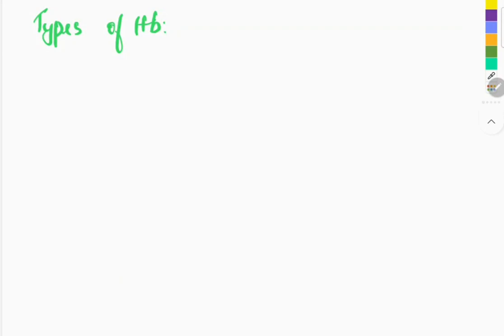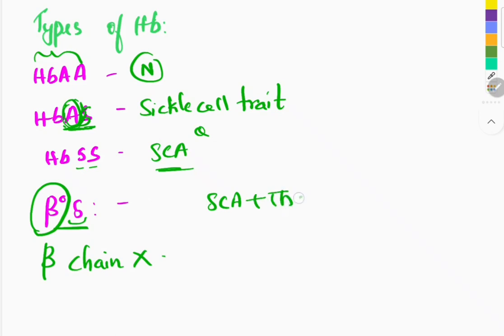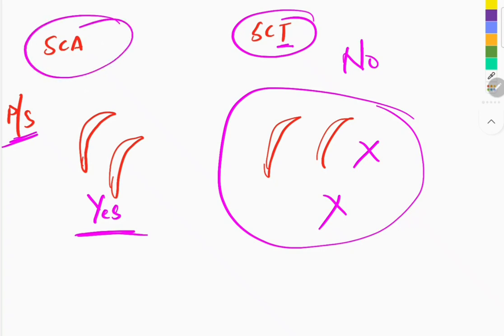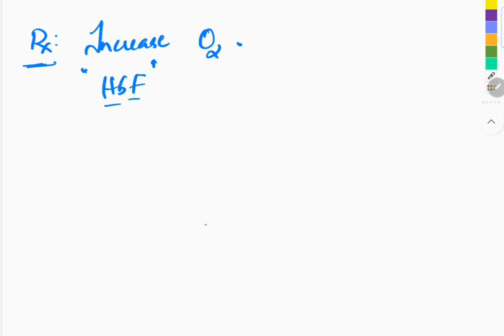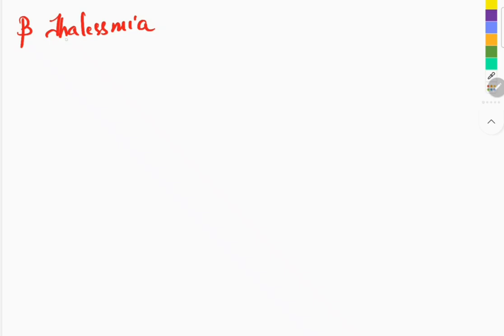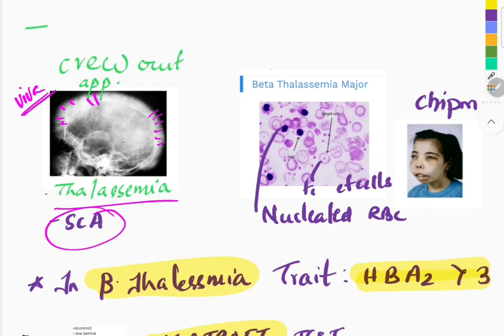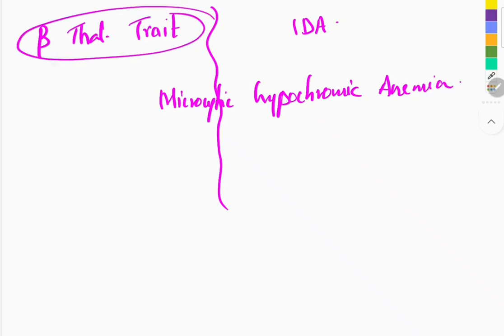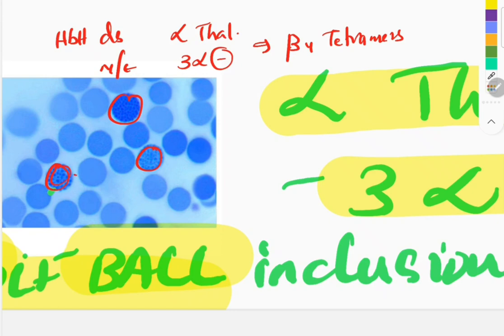SICKLE CELL ANEMIA AND THALESSEMIA PATHOLOGY LECTURE